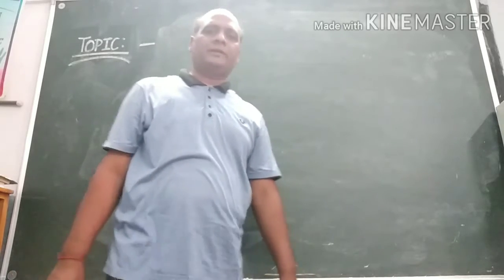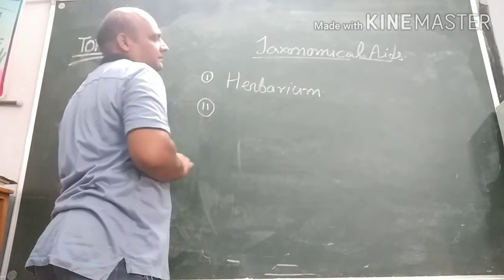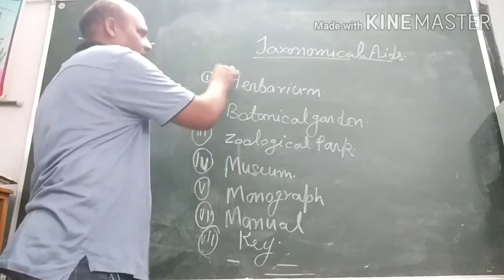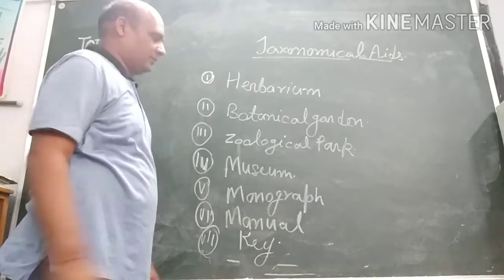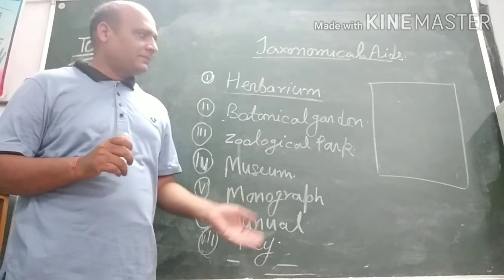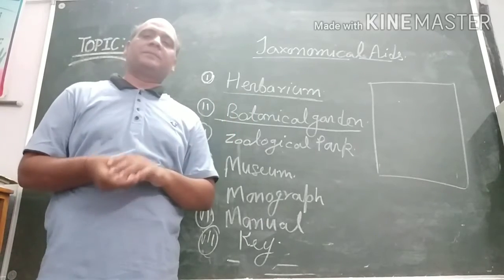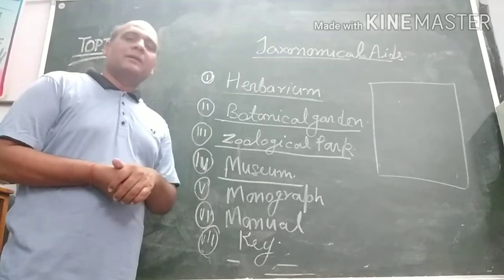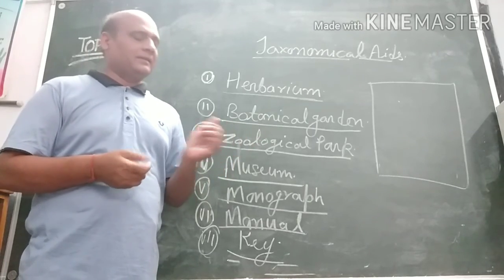Diversity of Living World_ Taxonomical Aids